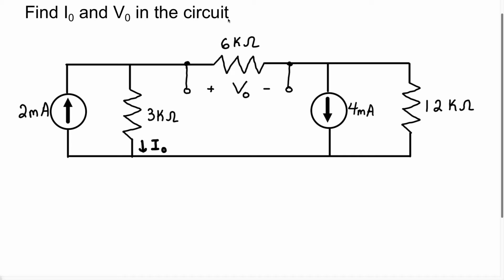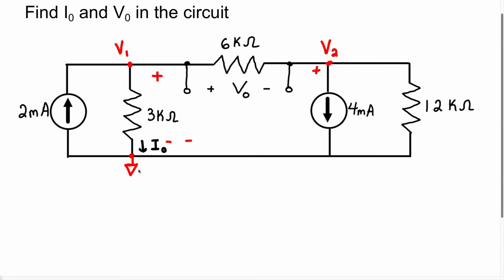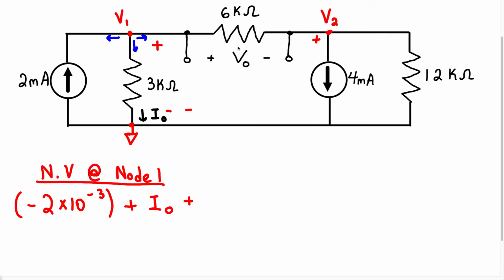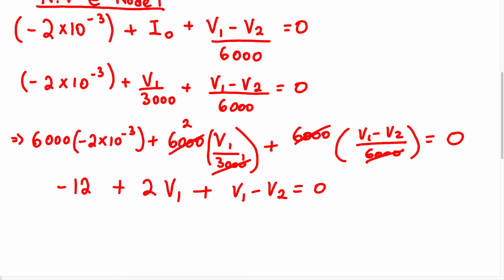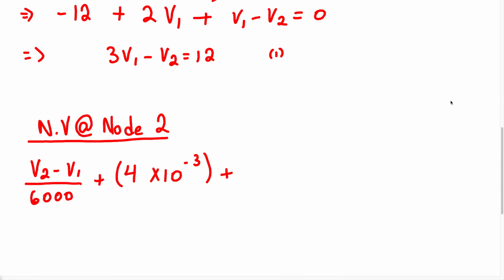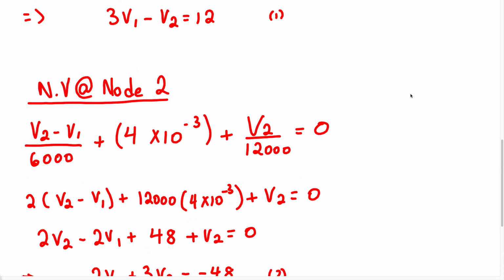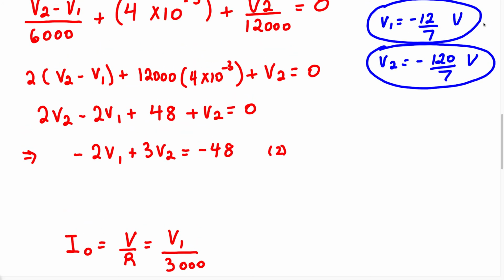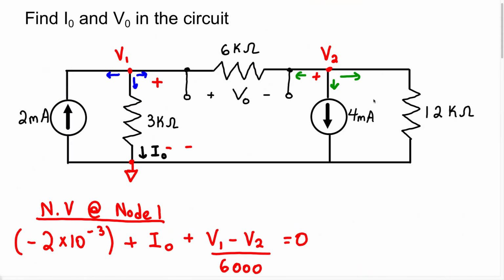Node Voltage Method (Problem #2)